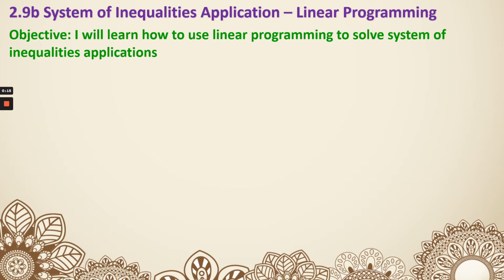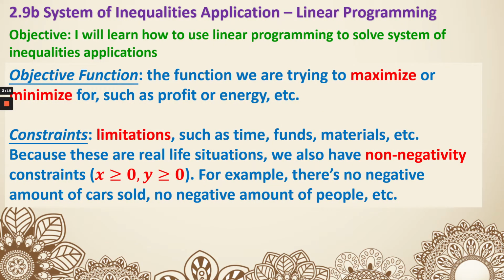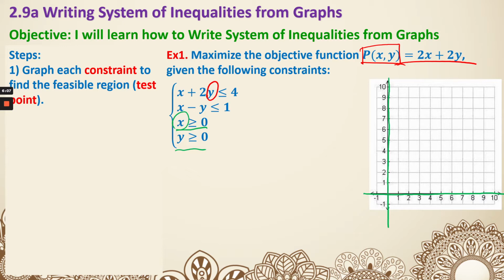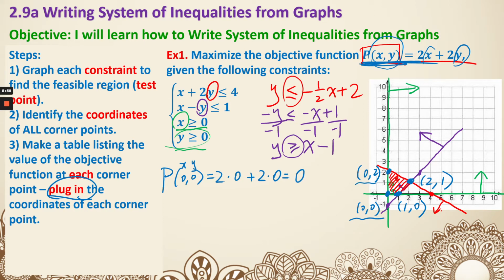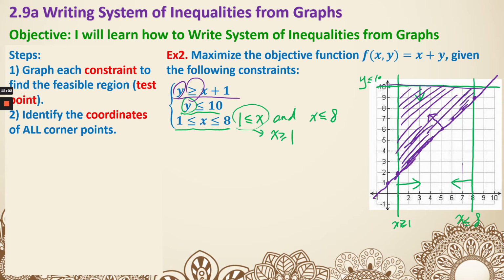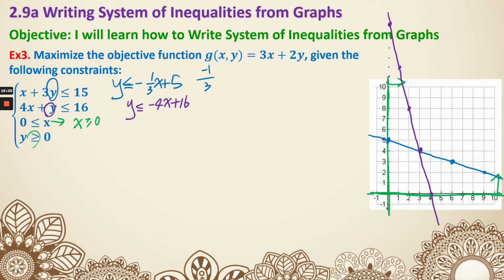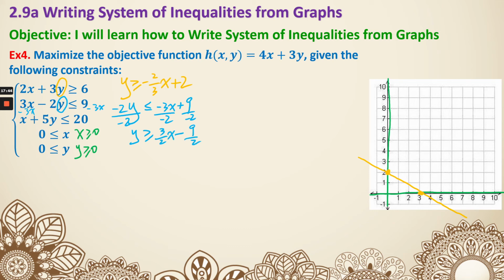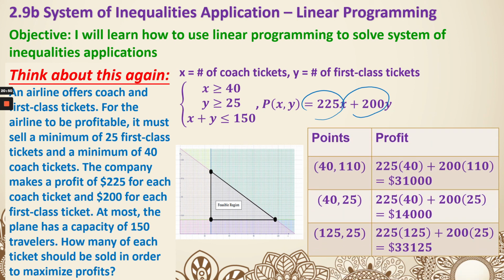S1H-2.9b System of Inequalities Application Linear Programming 22-23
In this lesson, we will learn how to use Linear Programming to solve System of Inequalities applications